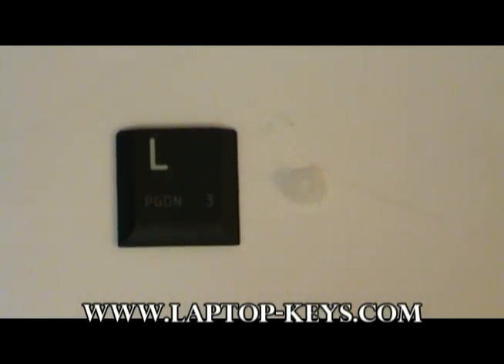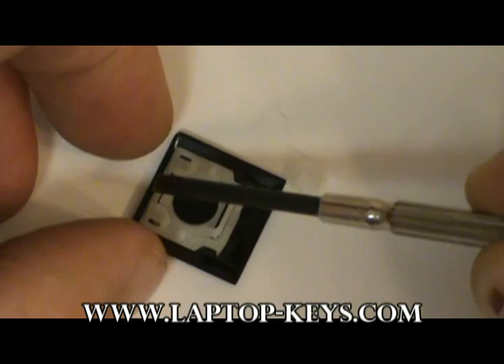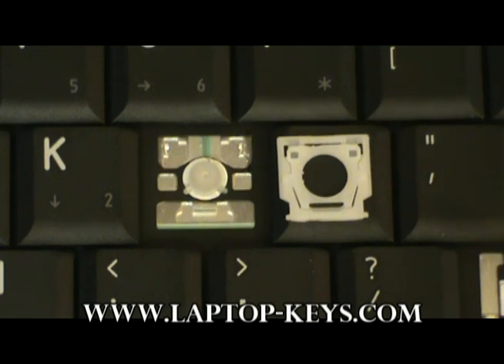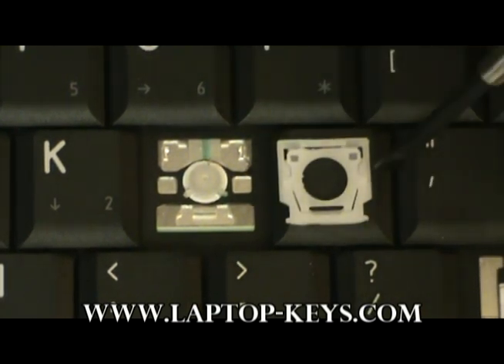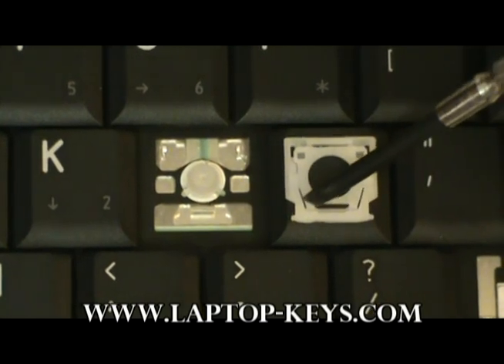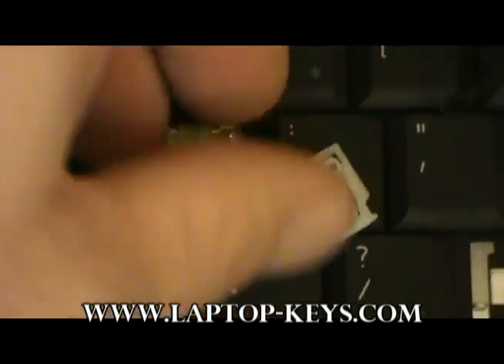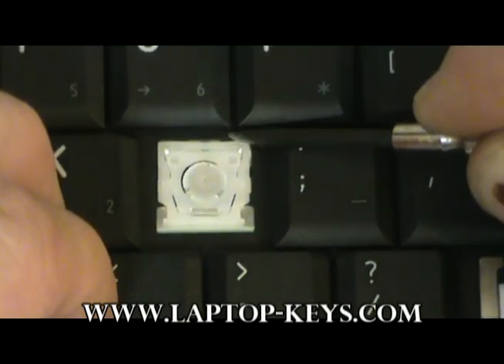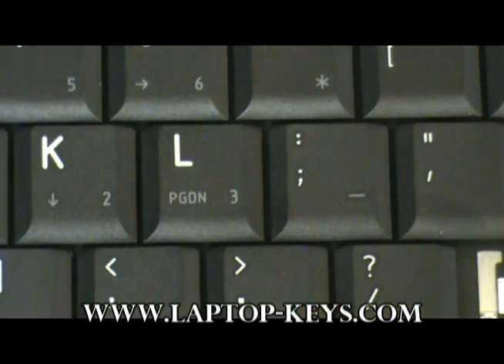Replacement Keyboard Key Toshiba Repair Guide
| Video guide on how to replace Toshiba keyboard mechanisms when ordering from laptop-keys.com